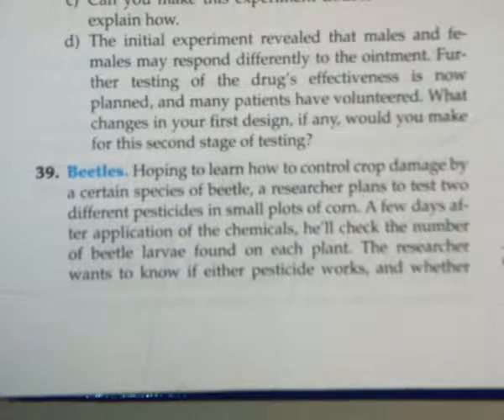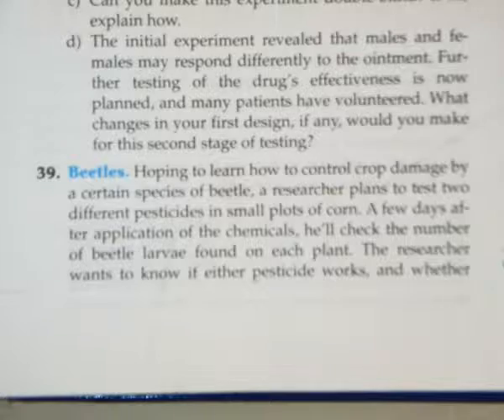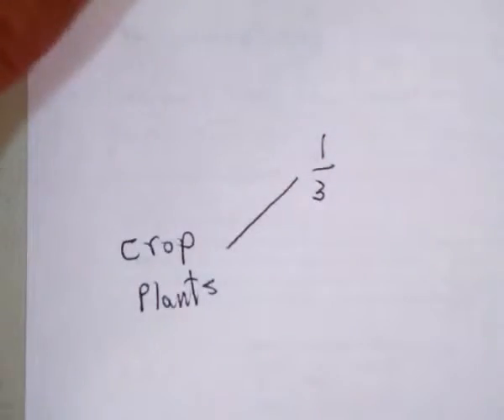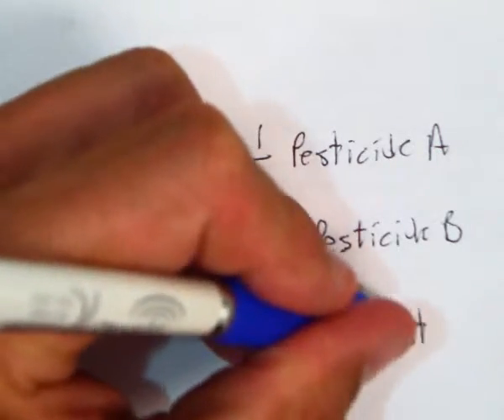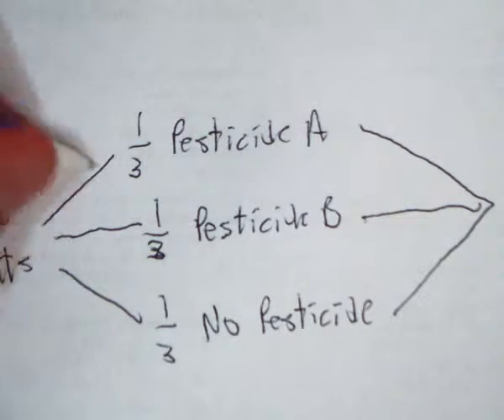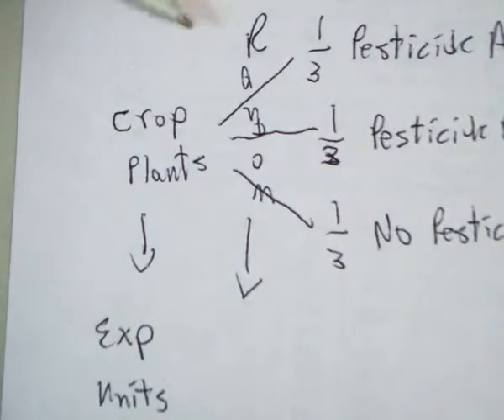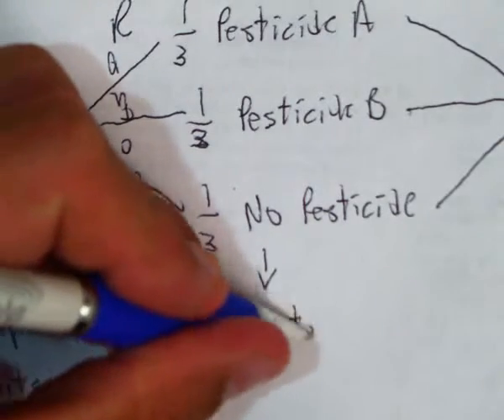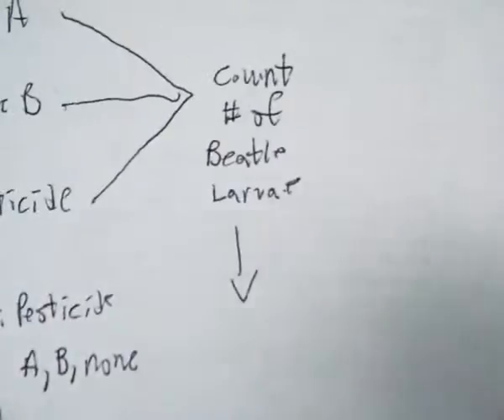Ch 13 #39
BMHS AP Stat Ch.13 #39